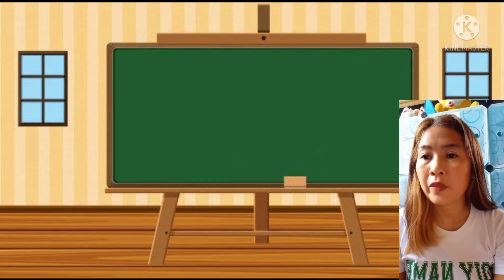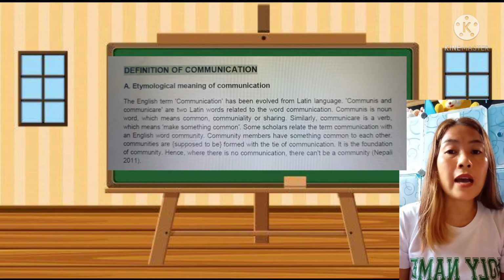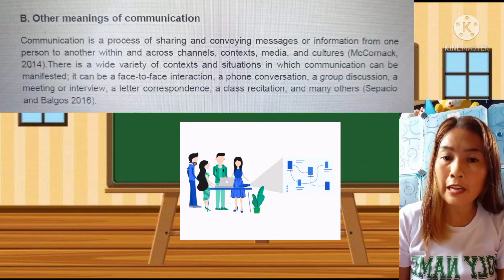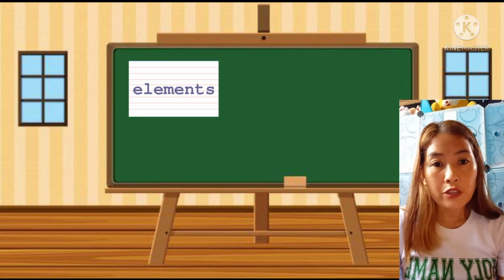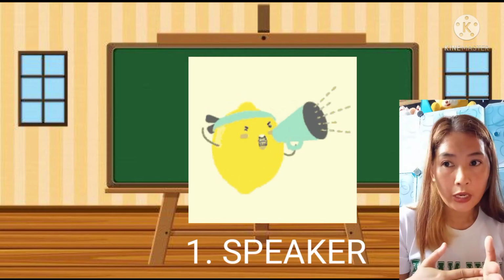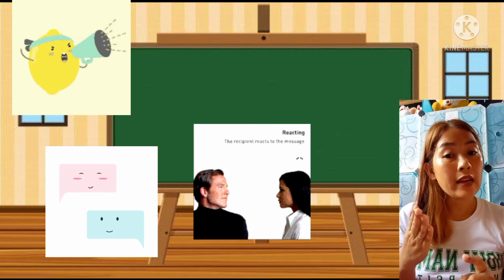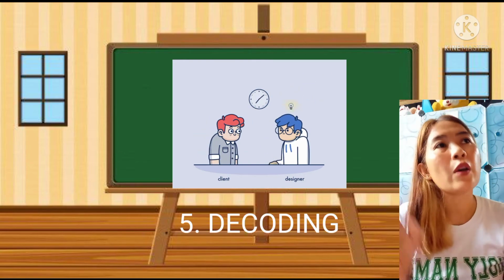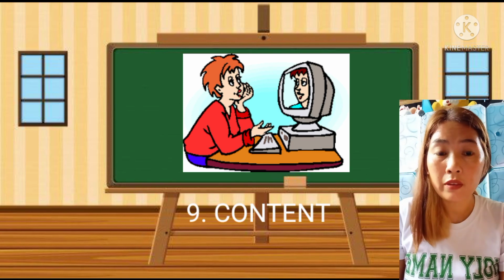Oral Communication Lesson 1